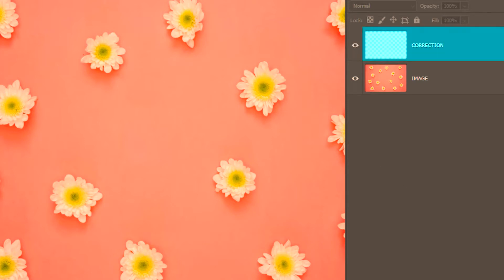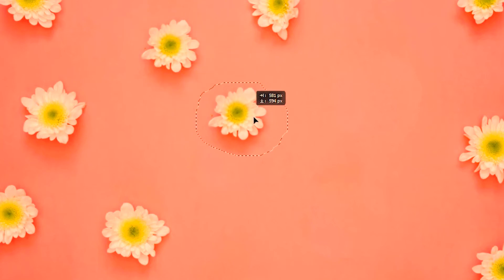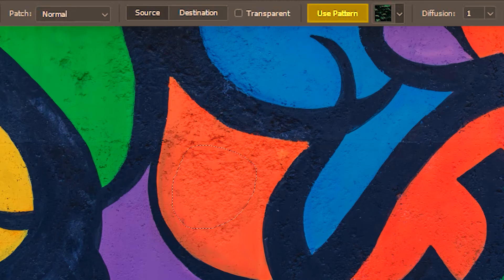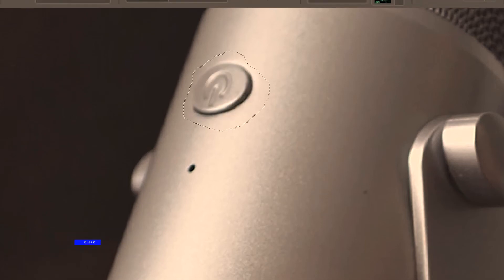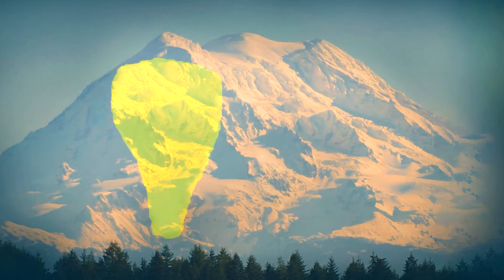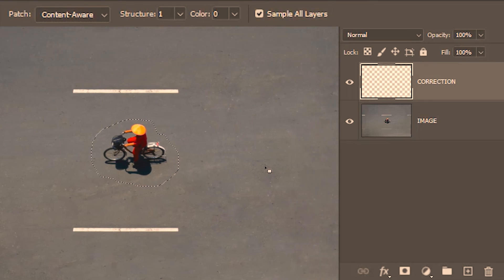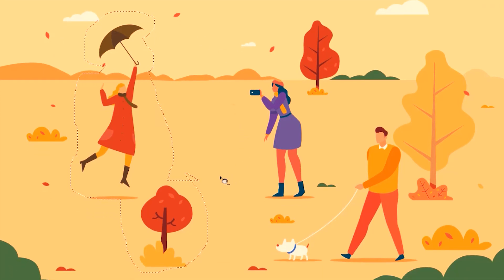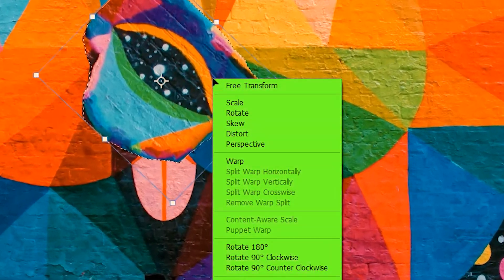✔ Patch Tool | Photoshopo Tutorial | Artose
In this Photoshop Tutorial, we are going to look at the Patch Tool. You can think of the Patch tool as one of the Healing Tools which can be of great use for both touch-ups and compositing images. The Patch tool mainly works in two modes - The normal patch mode and the Content-aware patch mode. Both these patch modes have unique options assigned to them. In short, the Patch tool is one of the corrective tools you have in your toolkit inside Photoshop.

Timecodes
0:00 Welcome
0:04 Location & shortcut of the Patch tool
0:10 Basic function of Patch Tool
0:54 Normal Patch mode of the Patch tool
1:55 Source Option
2:33 Destination Option
3:26 Tip for selection of blocky objects
3:55 Transparent Option
4:40 Use Pattern option
5:23 Diffusion Option
6:20 Normal Patch Mode Vs Content-Aware Patch mode
7:49 Content-Aware Patch mode
7:52 Structure
9:34 Color Option
10:03 Sample all layers
11:16 Fade Patch Selection
11:57 Make new selection
12:12 Add to selection
12:41 Subtract from selection
13:23 Intersect selection
13:39 New trick to deselect
13:49 Selection tools plus Patch tool
14:17 Transform a Patch Selection